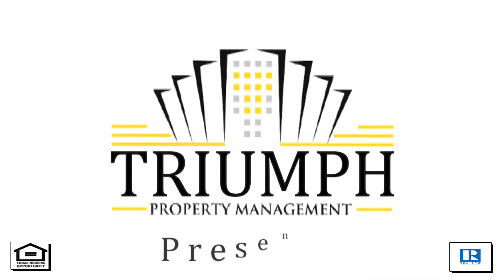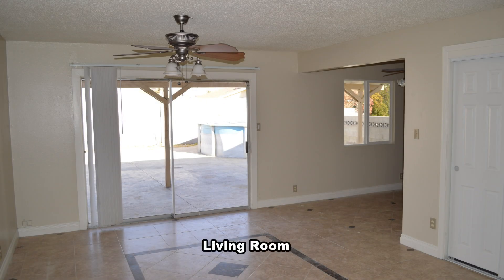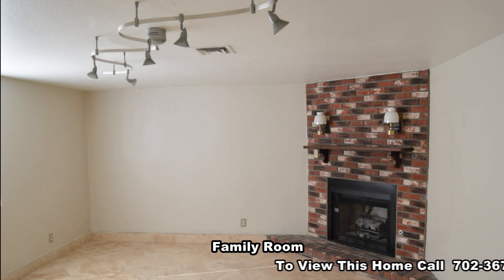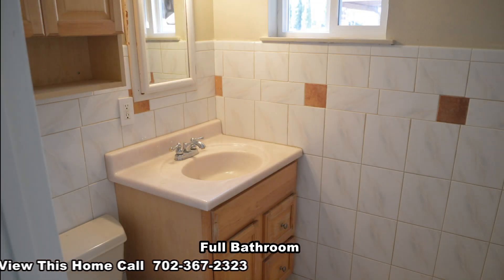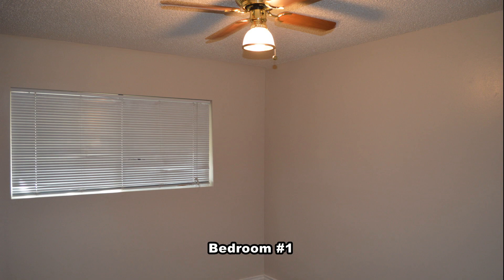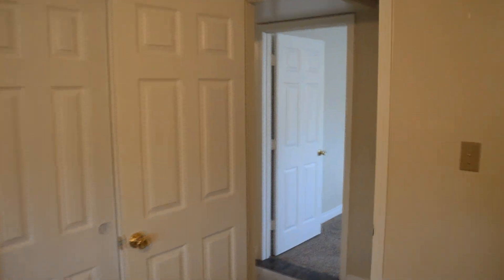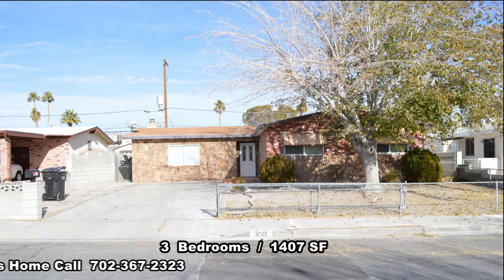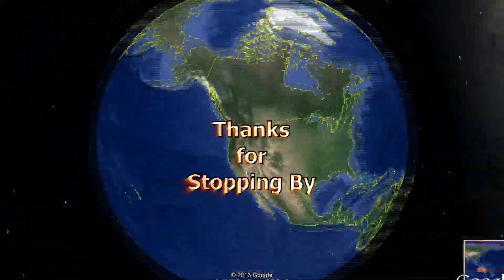Triumph Property Management